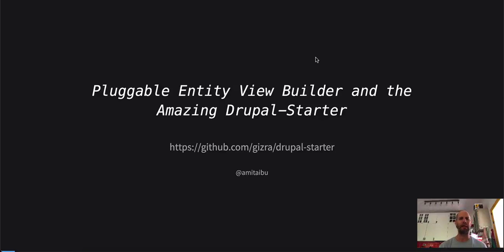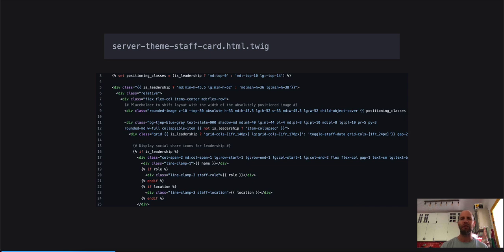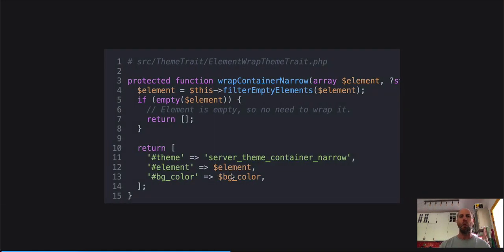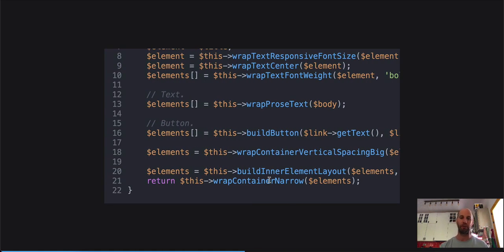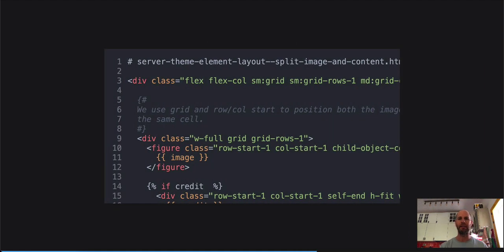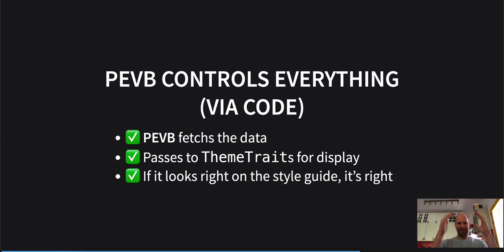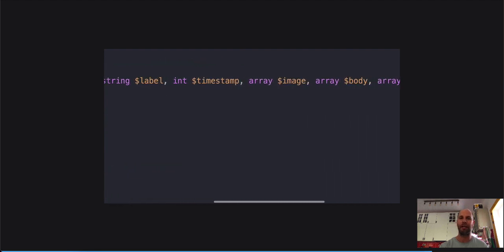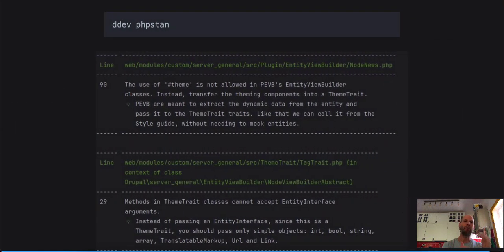Bare-Bones Theming in Drupal with PEVB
Drupal gives us a lot—field formatters, and fancy layout builders modes. But what if you don’t need all that?

If you’re a developer or themer looking for a simpler, more direct way to render content—without jumping through the usual hoops—the Pluggable Entity View Builder (PEVB) might be for you.